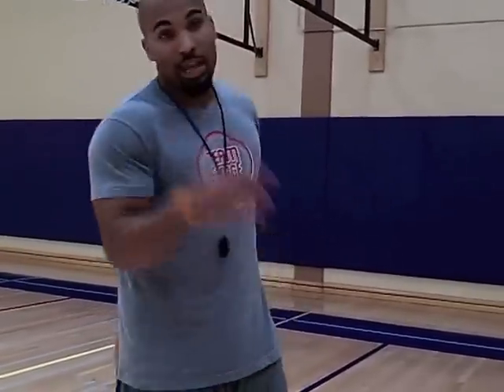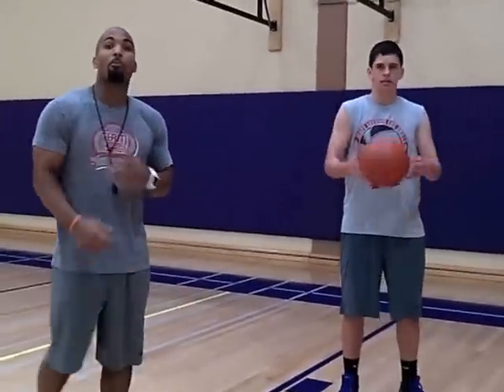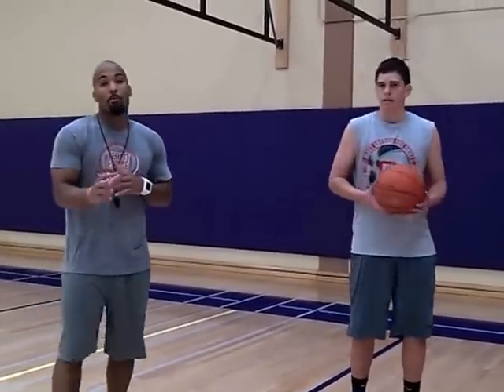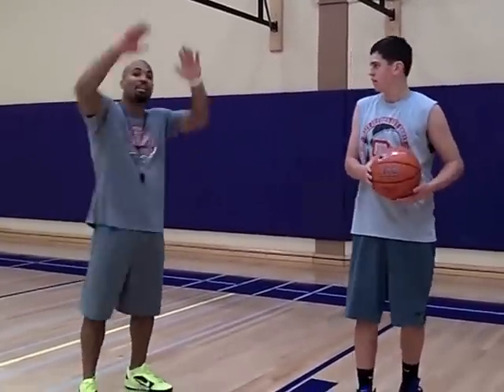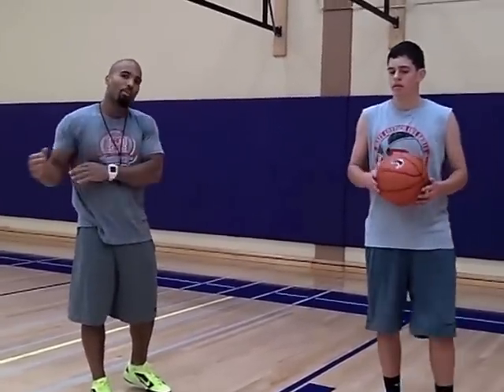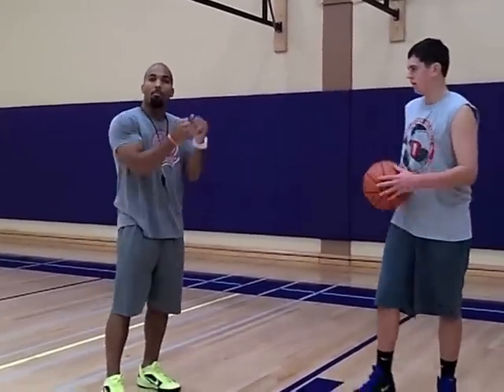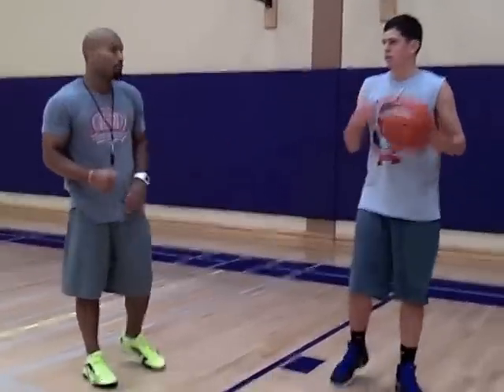MLLS Move of the Week #1: How to do a Dwight Howard Slap Drop Step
MLLS Move of the Week #1: Dwight Howard Slap Drop Step. Sign up for the Matt Lottich Life Skills Basketball Camp held in the bay area of California! go to mllscamp.com for more info!